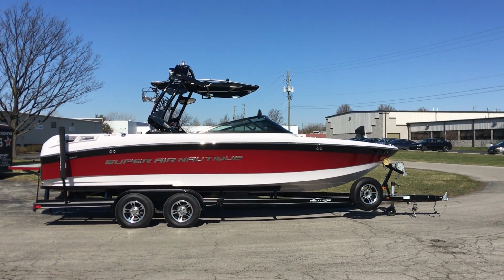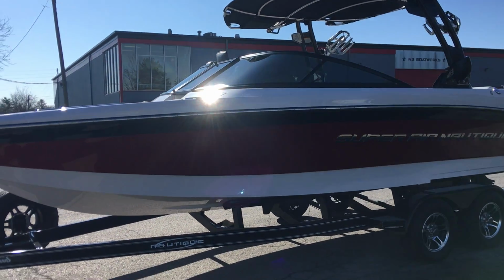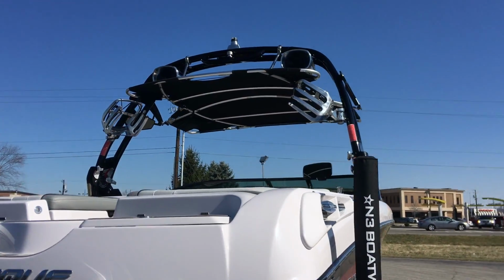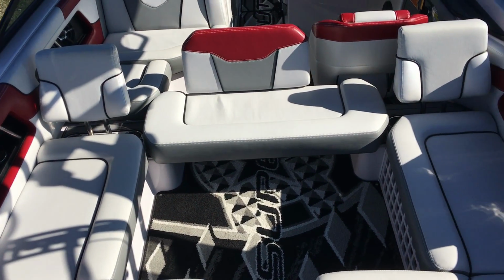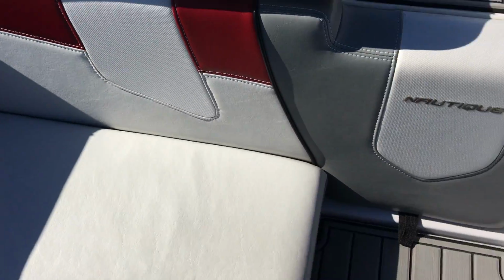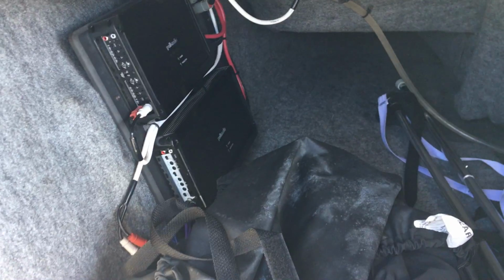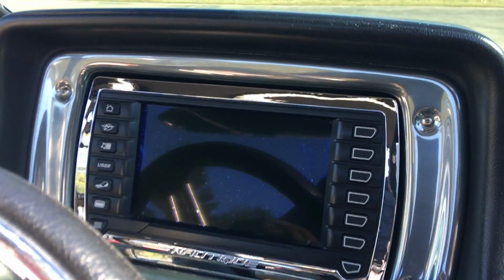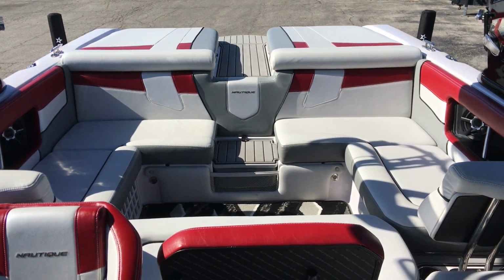2012 Super Air Nautique 230 TE - Fury Red/Silver Cloud - Walk Around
This 230 features some great options and is an absolute surf machine.

Address: N3 Boatworks
7001 Hawthorn Park Drive